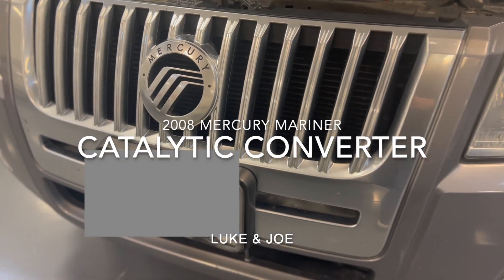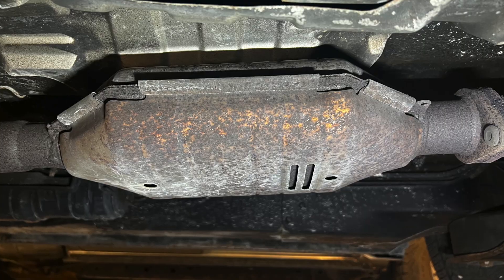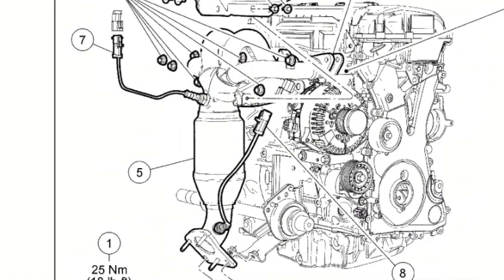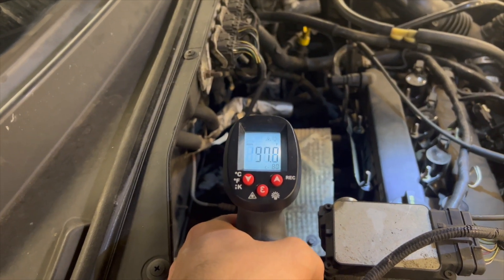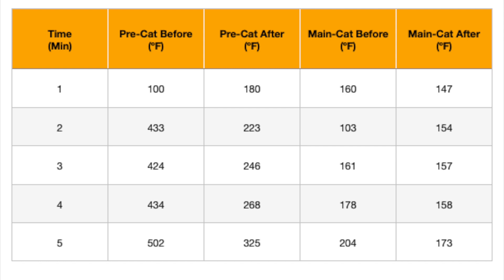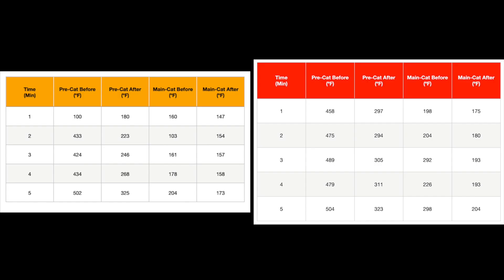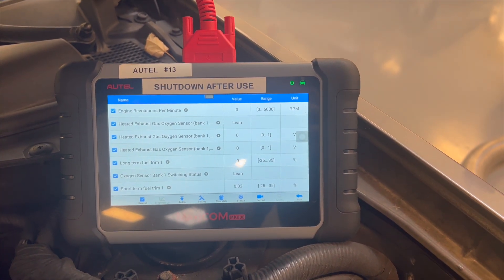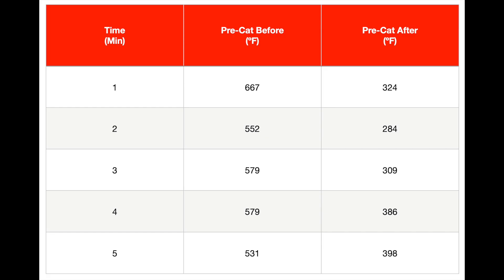Catalytic Converter Temperature Test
Temperature testing of catalytic converters on a 2008 Mercury Mariner with a simple  and easy to understand explanation on how a fast-light catalyst (Pre-CAT)  works in a two catalytic converter system!

Credits to @WarpedYT for the see through catalytic converter video
Check his video out: